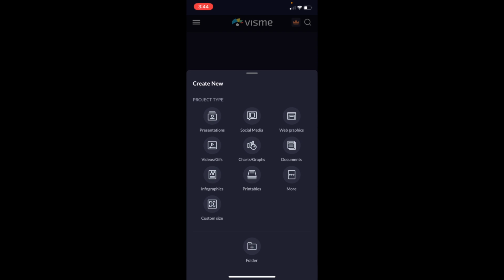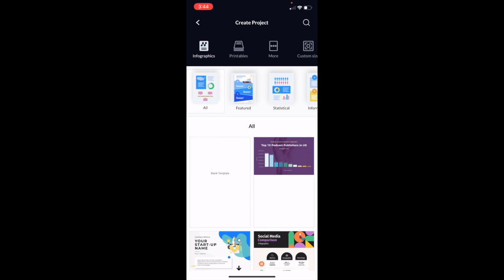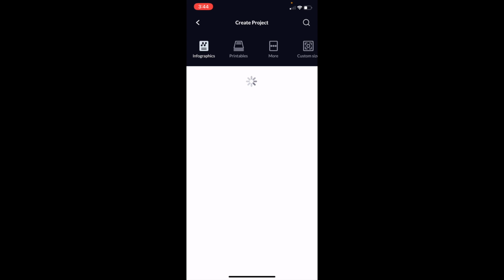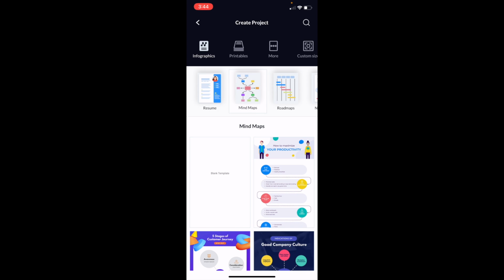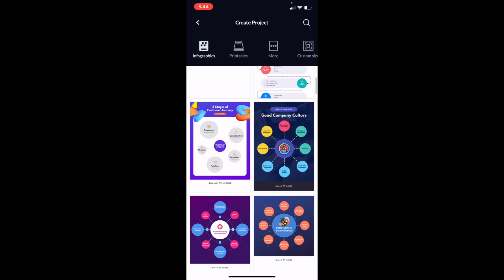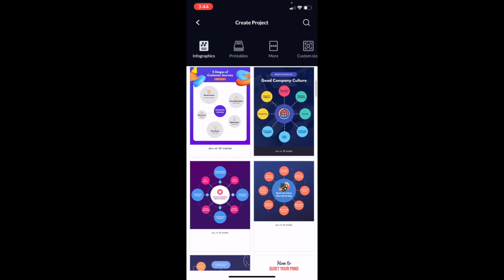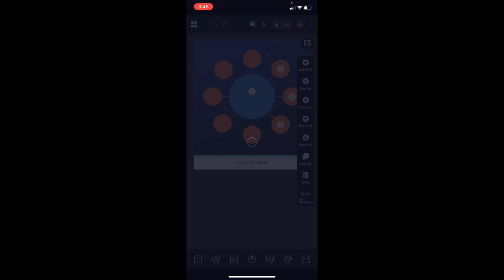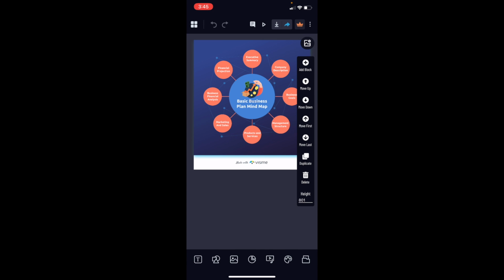How To Create A Mind Map On Visme | Step By Step Guide - Visme Tutorial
Unlock the power of visual brainstorming with our Visme tutorial on creating mind maps. This guide is perfect for students, educators, and professionals keen on organizing thoughts and ideas visually. Explore Visme's easy-to-use interface to create dynamic mind maps, choose from various customizable templates, and add your content. Whether for project planning, education, or personal use, this step-by-step tutorial simplifies the process of crafting engaging and organized mind maps, facilitating effective idea generation and knowledge structuring.